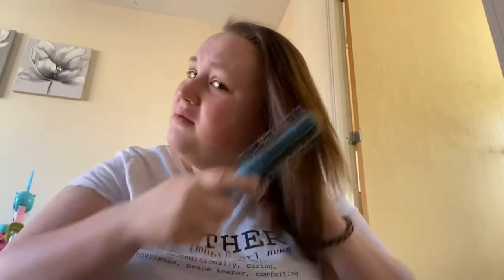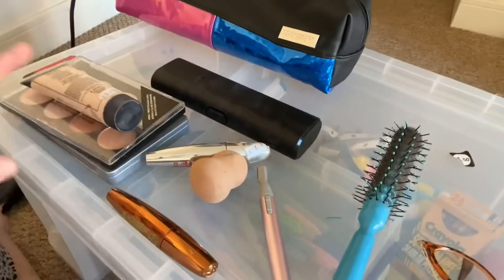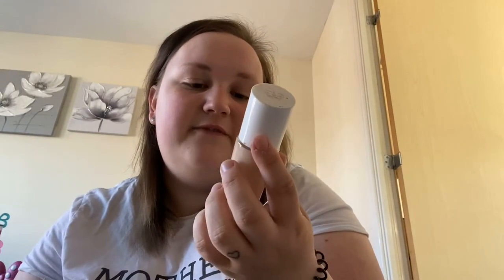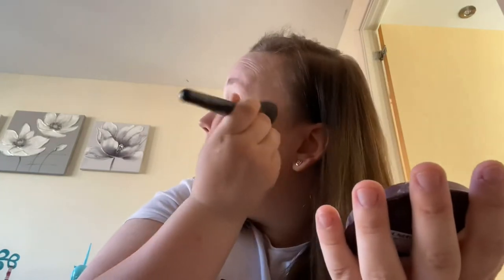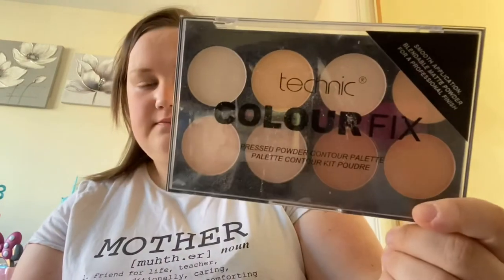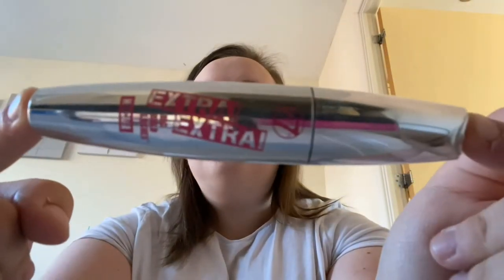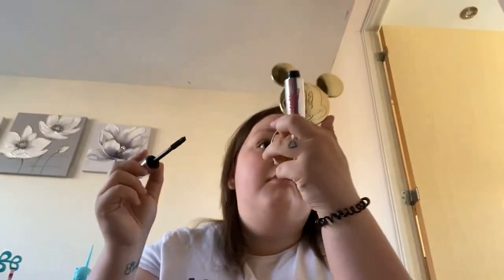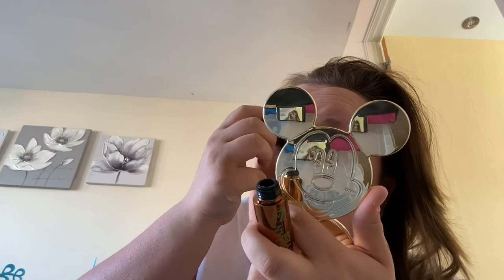Hair and Make-Up Tutorial (Trying Timelapse For The First Time) ! X